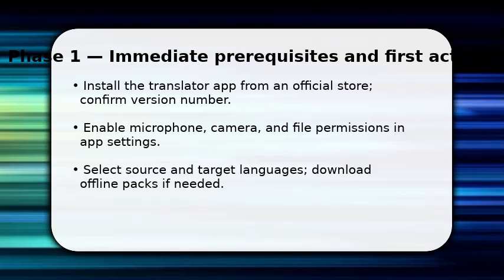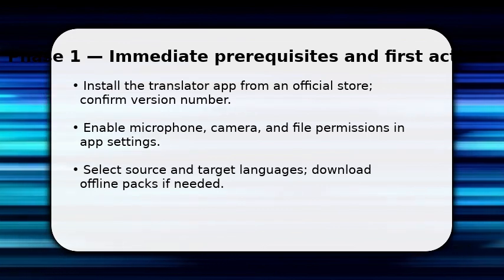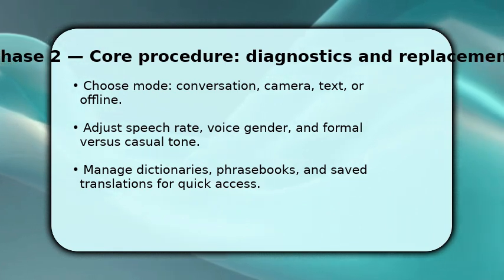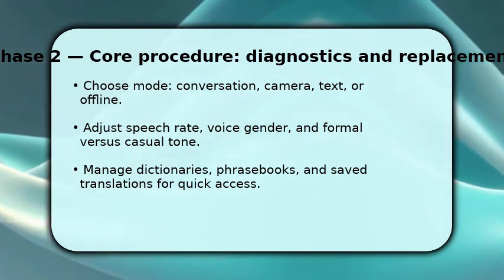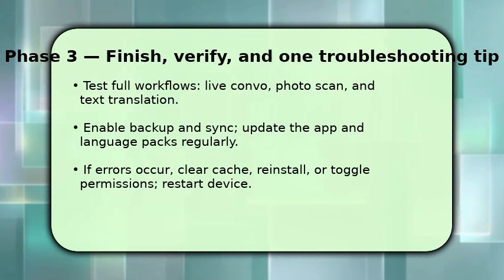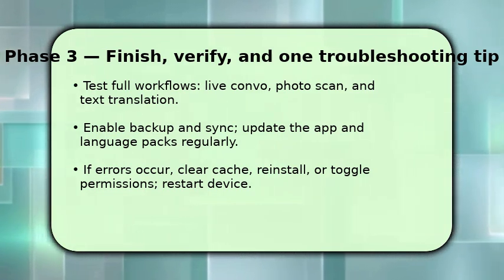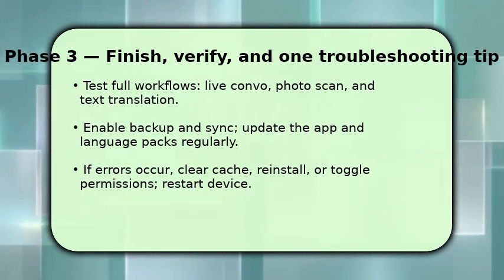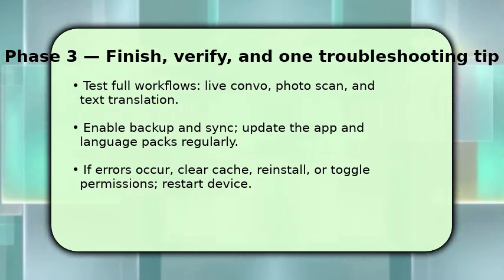How to Use App Language Translator - Full Guide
How to Use App Language Translator - Full Guide | 🔒 Surfshark VPN Deal — Stay private and secure. $1.99/mo + 3 Months Free ▸

Dive into the world of language translation on your smartphone as we guide you through using an app translator. Discover tips and tricks to effectively communicate across languages, ensthy with hands-on demonstrations.

how to use, language translator, smartphone apps, communicate cross language, translation guide, tutorial video